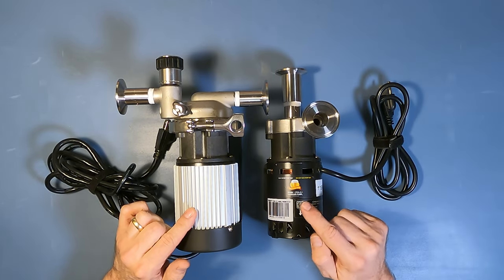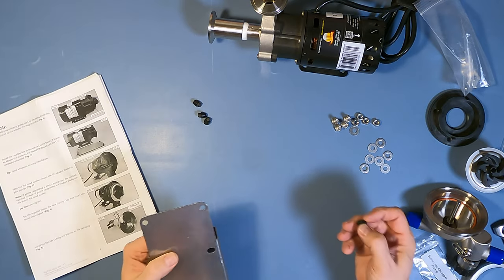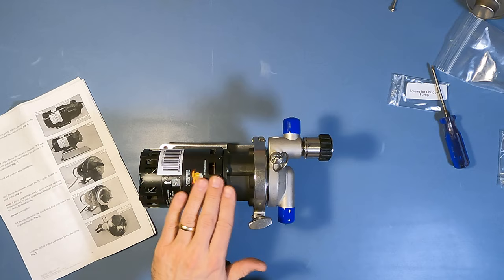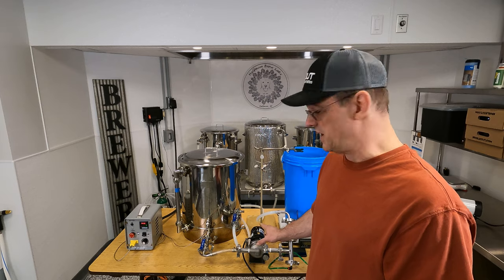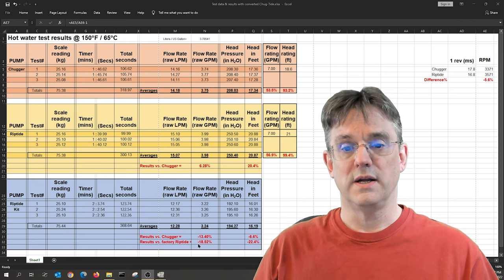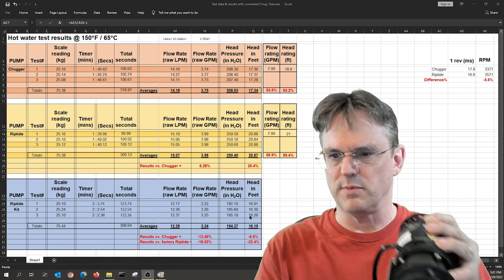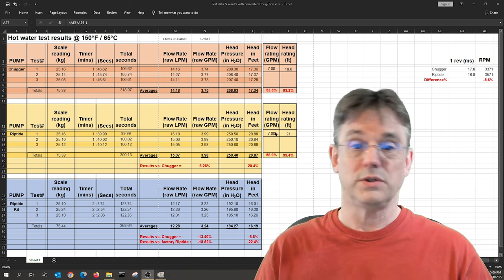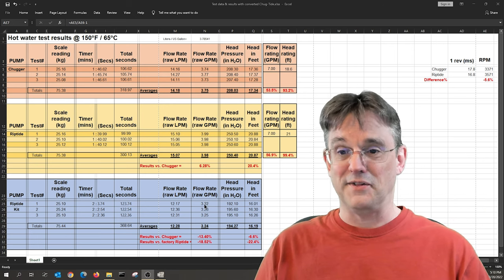Chugger pump upgrade using Blichmann Riptide Kit... Is it worth it?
This is the second video in my series on brewing pumps including the Chugger (or March) pumps, and the Blichmann Riptide. In this video we upgrade the Chugger using the Blichmann Riptide upgrade kit, and perform testing to see how it stacks up against a stock Chugger, and the full version Riptide.

00:00 Intro
00:40 Unboxing of Blichmann Riptide upgrade kit
03:24 Assembly
09:22 Getting Chugger/Riptide conversion mounted on test stand
09:58 Explanation of testing protocol
11:08 Heating up and getting ready for testing
12:02 Test #1
12:40 Test #2
13:15 Test #3
14:00 Analysis of test results
17:36 Discussion about results
25:27 Does it make a difference? Is it worth it?

CPSS-IN-1 (115V)
CPSS-IN-2 (230V)
CPSS-CI-1 (115V)
CPSS-CI-2 (230V)
CPPS-IN-1 (115V)
TCPSS-IN (115/230V)
TCPSS-CI (115/230V)
TCPSS-IN (115/230V)
TCPSS-CI (115/230V)
809-BR-HS
809-BR-HS
809-PL-HS
809-SS-HS
809-BR-HS-C
809-PL-HS-C
809-SS-HS-C
809-BR
809-PL
809-SS
809-BR-C
809-PL-C
809-SS-C
815-BR
815-PL
815-SS
815-BR-C
815-PL-C
815-SS-C